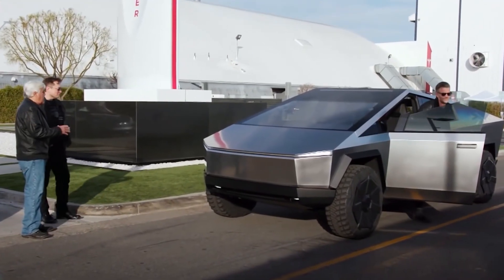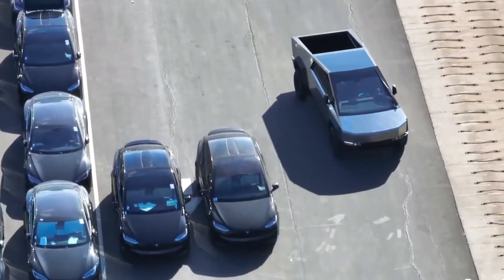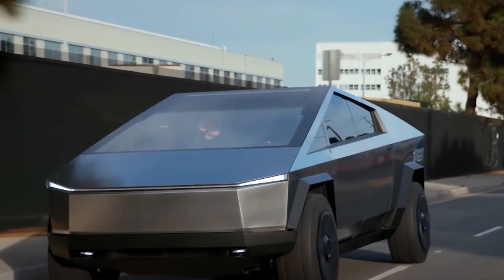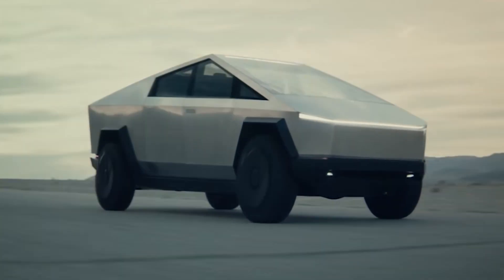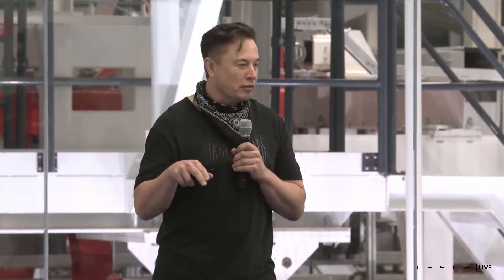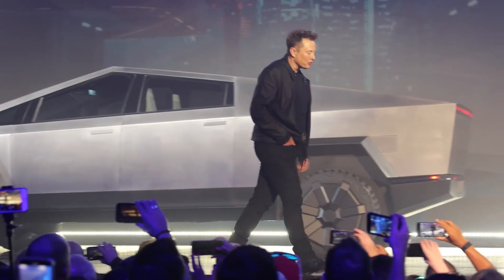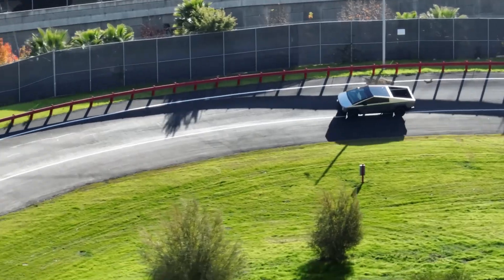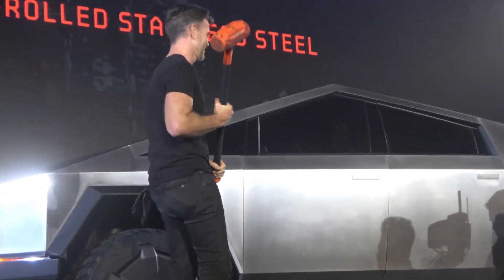[BREAKING NEWS] Tesla CyberTruck Spotted Testing with TWO Prototypes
Welcome Back to Tesla Bright!

Two working Tesla Cybertruck Alpha prototypes were recently Spotted testing together for the first time. The sighting, was recorded in the Giga Factory Fremont, Featured one refined Cybertruck prototype and another unit that had several exterior parts missing. Everyone expected to get an Update about the Cybertruck as part of a Product Roadmap. CEO, Elon Musk had said he would release as part of the company’s Q4 2021 earnings. However, the CEO only announced that the Cybertruck had been delayed to “hopefully 2023” due to supply chain constraints. In this video, We are discussing The updates of  Two Alpha Prototypes of the Tesla Cybertruck!!

Do you have any questions or other stuff you want to know about? Feel free to let us know below!